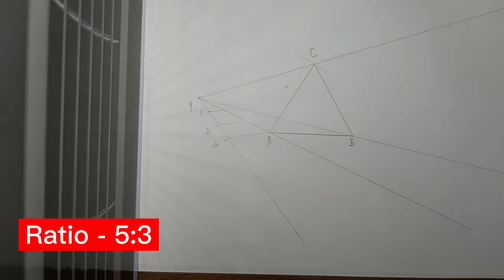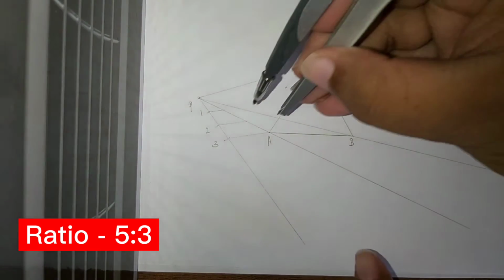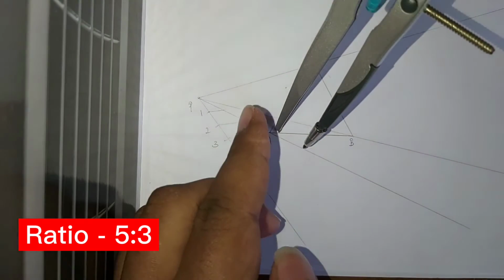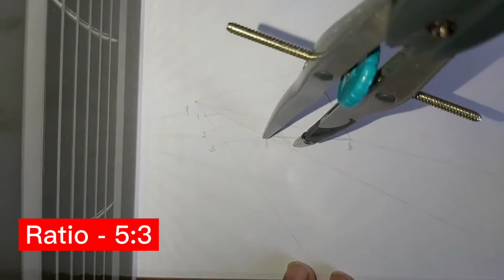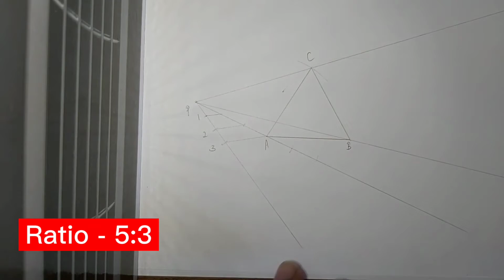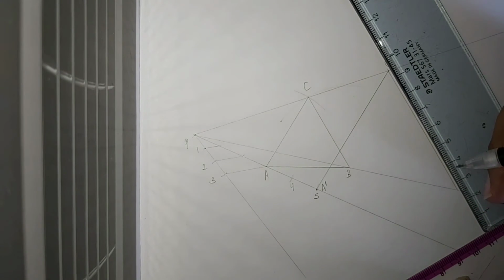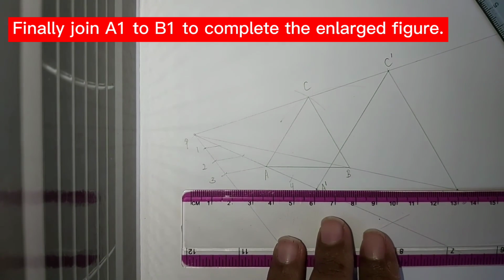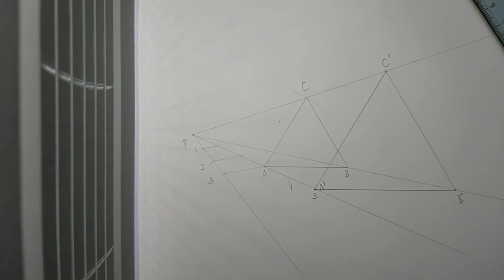To enlarge a plane figure, using the polar method.